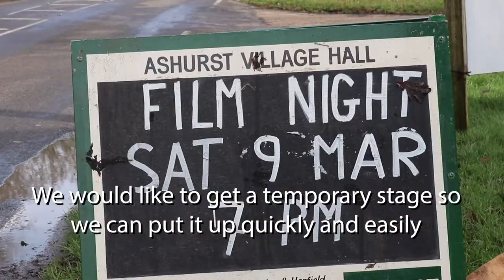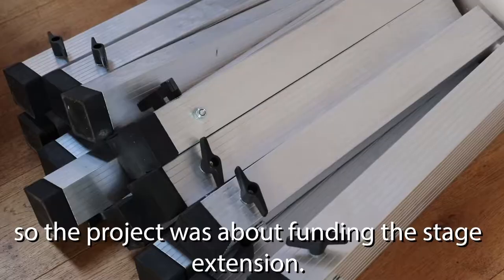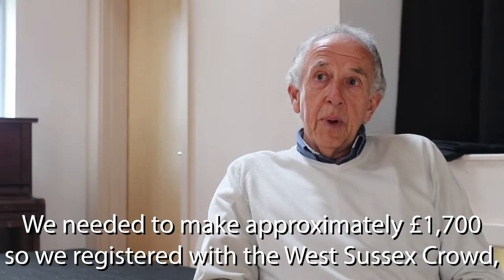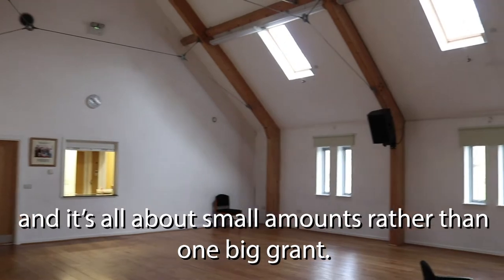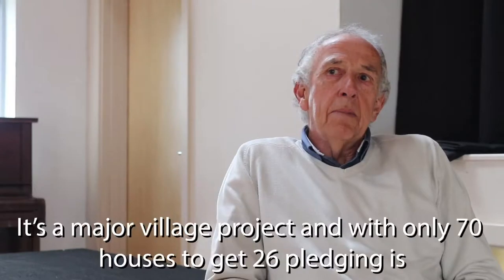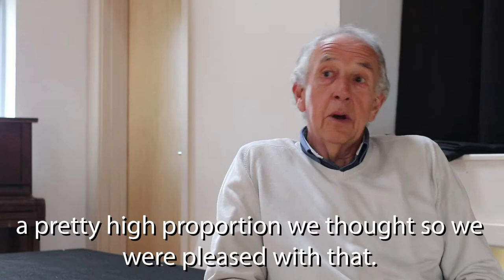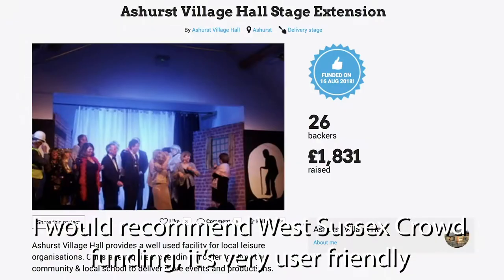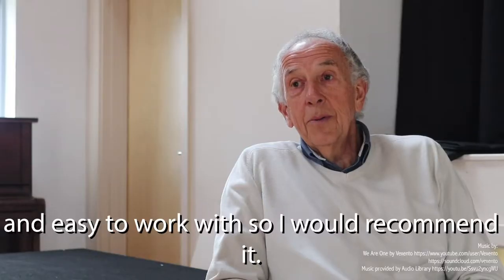Ashurst Village Hall